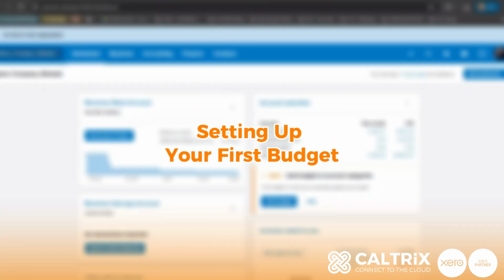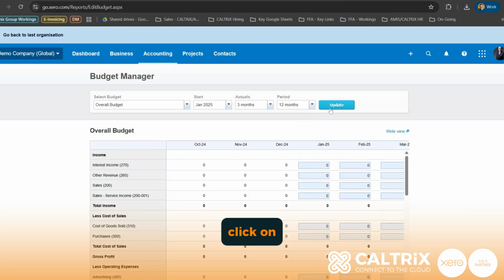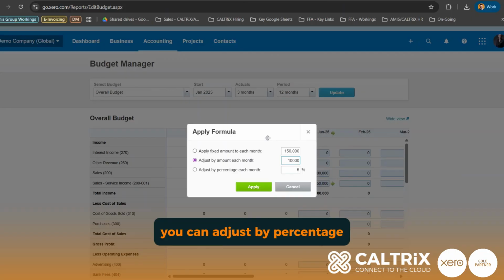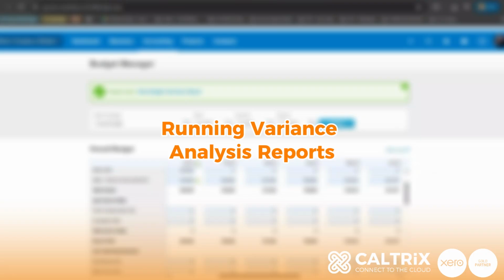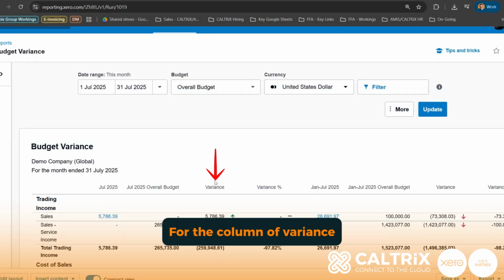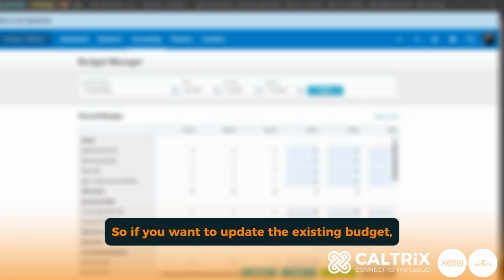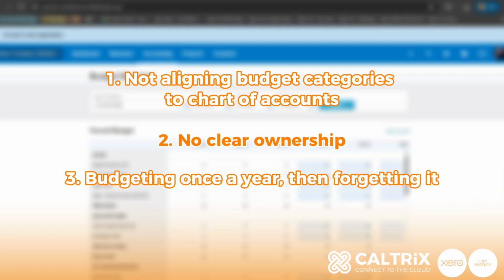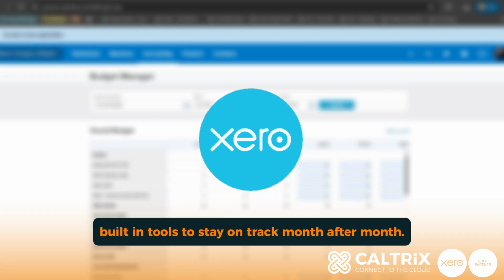How to Use Xero Budget Tracking | Step-by-Step Guide for Malaysian SMEs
Running a business in Malaysia? Tracking your budget is key to knowing whether you’re overspending or staying on track.

In this video, we’ll walk you through how to set up and use Xero’s budget tracking features — from creating your first budget, running variance analysis, to updating forecasts when things change.

✅ Perfect for Malaysian SMEs who want better cash flow control, profit forecasting, and smarter decision-making.

What You’ll Learn:

0:00 – Why budgeting matters for SMEs
0:31 – Why use Xero for budgeting
0:53 – How to set up your first budget in Xero
3:06 – How to run variance analysis reports
4:13 – Updating budgets for performance monitoring
5:07 – Common mistakes to avoid
5:29 – Best practices for Malaysian SMEs